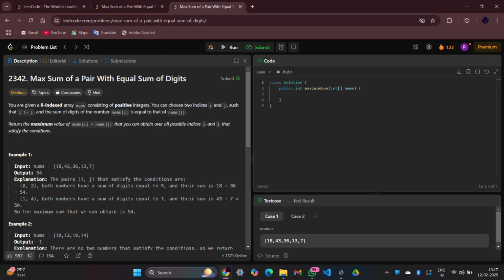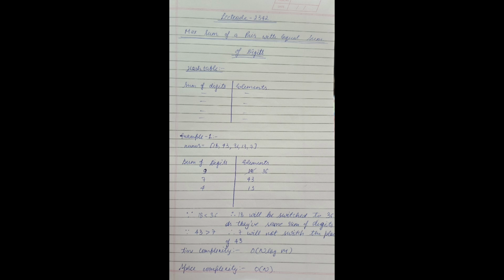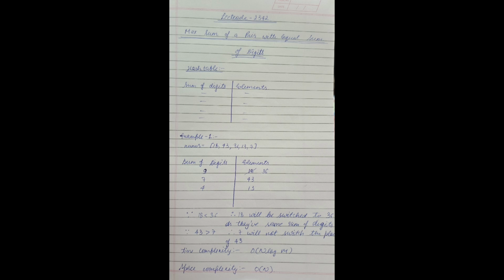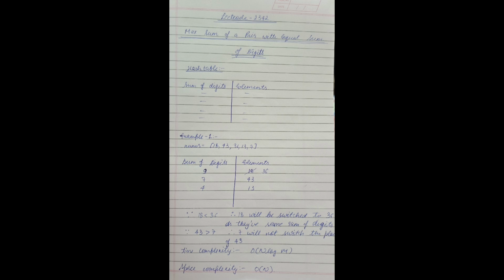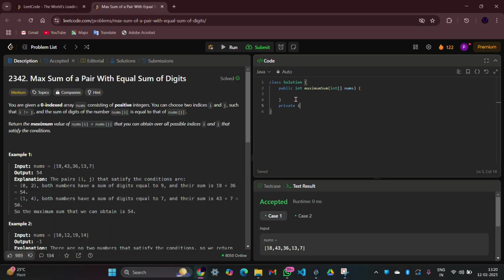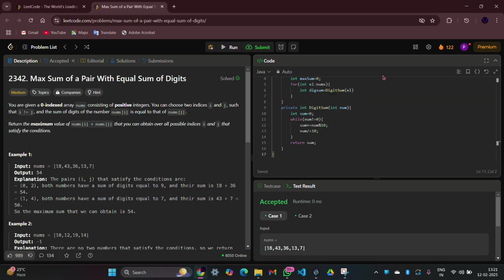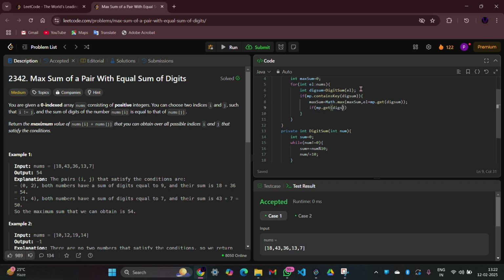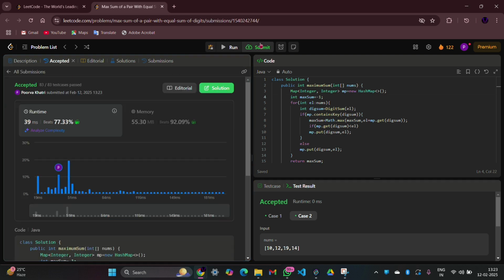Leetcode 2342 | Max Sum Of A Pair With Equal Sum Of Digits | Java Solution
Description: You are given a 0-indexed array nums consisting of positive integers. You can choose two indices i and j, such that i != j, and the sum of digits of the number nums[i] is equal to that of nums[j].

Return the maximum value of nums[i] + nums[j] that you can obtain over all possible indices i and j that satisfy the conditions.